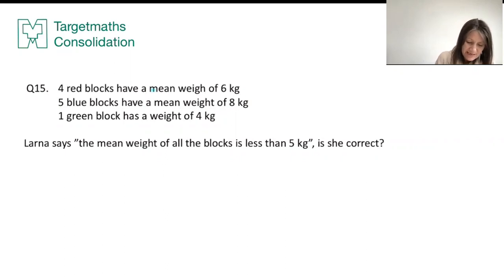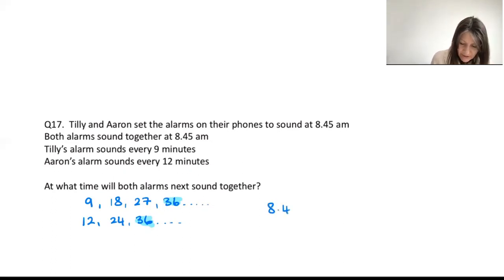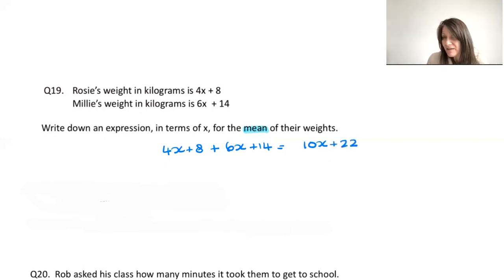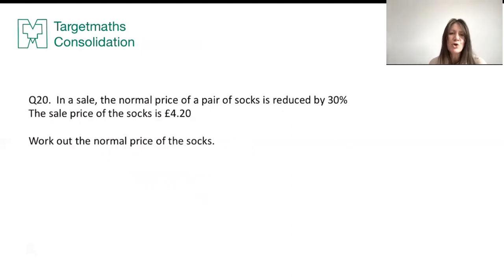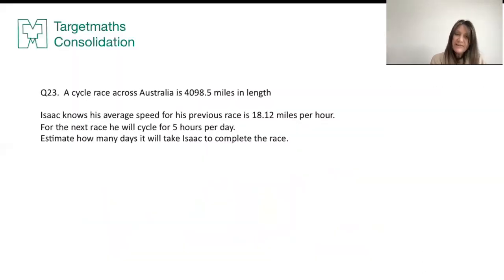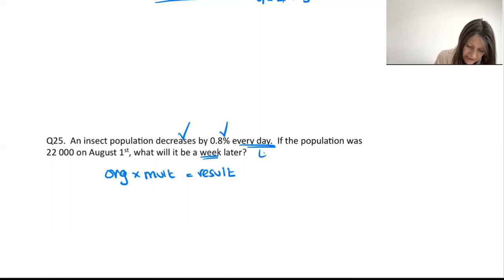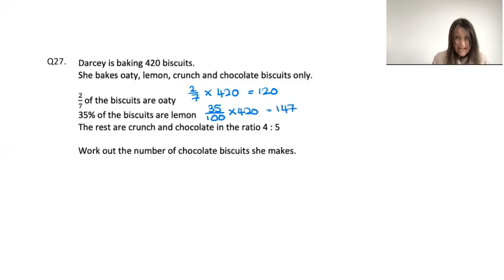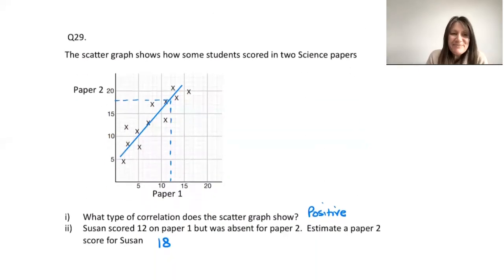Final Exam Practice 👉 GCSE Maths Lesson 13 (Grade 4 Skills – Higher & Foundation)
Let’s finish strong! 💥 In this final session, we’ll review key Grade 4 topics and practise a mix of questions to make sure you’re exam-ready.

📄 Download the worksheet for this lesson here, use it to practise alongside the video and check your understanding